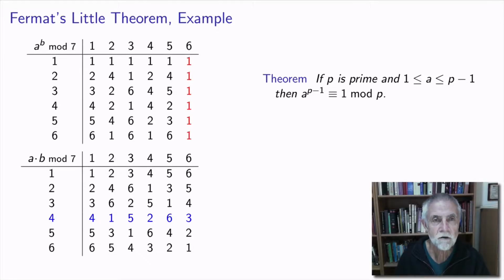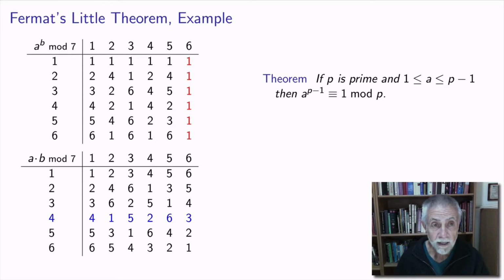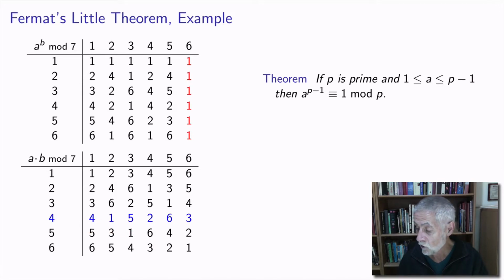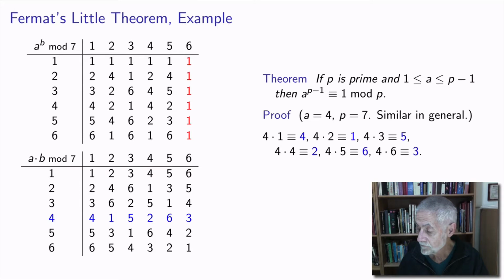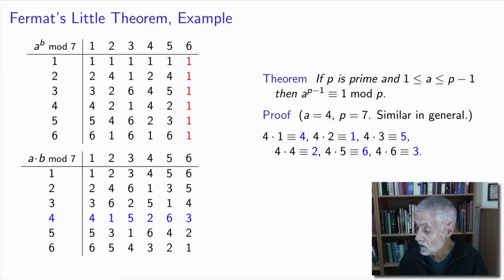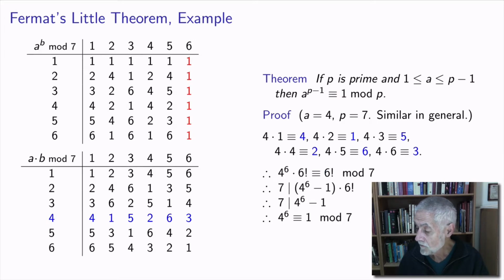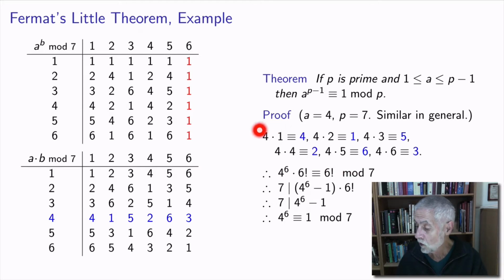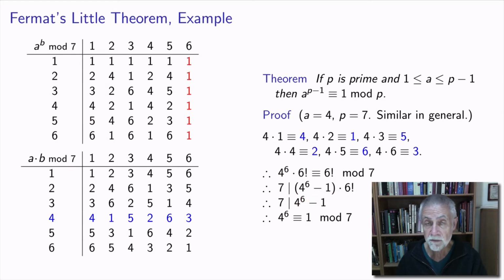CM1 4 5 2 Fermat's Little Theorem, Example